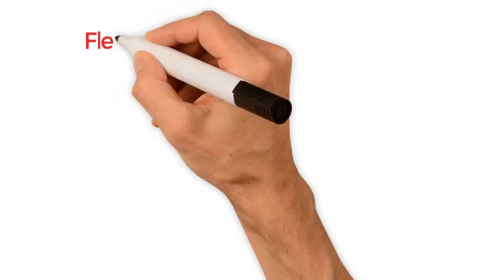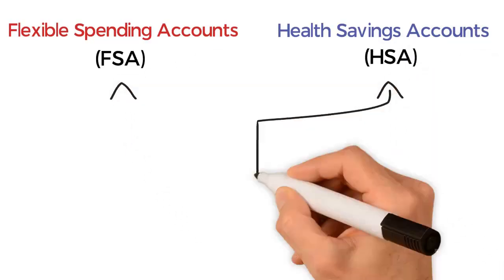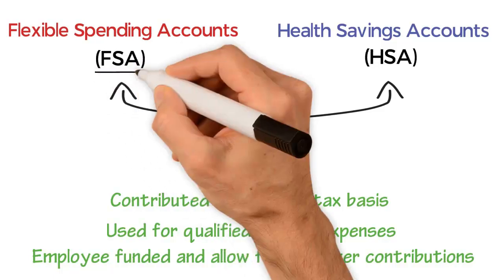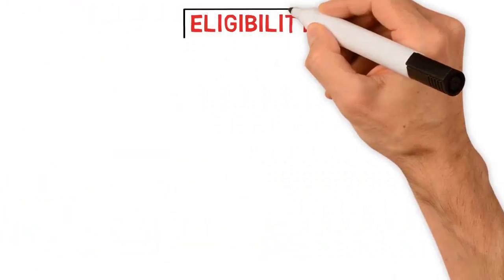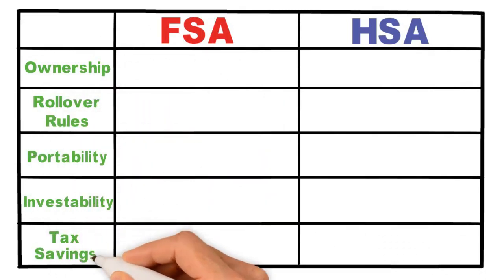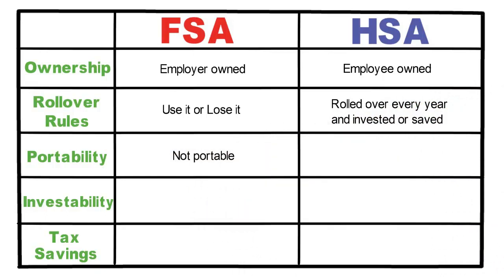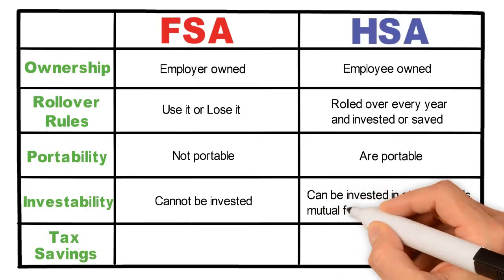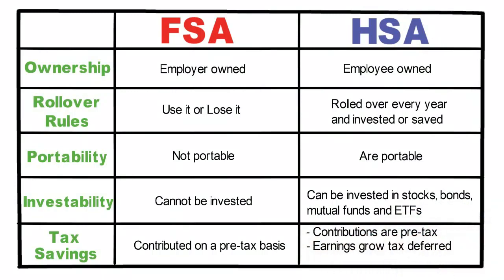HSA vs. FSA: Key Differences Explained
Flexible Spending Accounts (FSAs) and Health Savings Accounts (HSAs) both help you save on medical expenses tax-free — but they work very differently. This video breaks down what sets them apart.

What they have in common: both are funded pre-tax, both can be used for qualified medical expenses, and both allow employee and employer contributions.

The biggest difference is timing. FSA funds are subject to "use it or lose it" — anything unused by year-end is forfeited. HSA funds roll over indefinitely and grow tax-free over time.

Eligibility differs too: HSAs are only available to people enrolled in a high-deductible health plan, as defined by the IRS. FSAs have no such requirement.

Other key differences:
- Ownership — the employer owns the FSA; the employee owns the HSA
- Rollover — FSAs are use-it-or-lose-it; HSAs roll over year to year
- Portability — FSA balances are forfeited if you leave your employer; HSAs are fully portable and can be rolled into a new HSA
- Investability — FSA funds can't be invested; HSA funds can be invested in stocks, bonds, mutual funds, and ETFs
- Tax treatment — FSA contributions are pre-tax; HSA contributions are pre-tax, grow tax-deferred, and withdrawals are tax-free for qualified expenses

Deciding between an FSA and HSA for a company benefits plan depends on several factors — it's worth consulting a financial professional to weigh the best fit.

This video is part of our Whiteboard Video series at Fiduciary Awareness Day, where we explain retirement plan and fiduciary concepts in everyday language — because plan sponsors, HR teams, and committee members shouldn't need a law degree to understand their own plan.